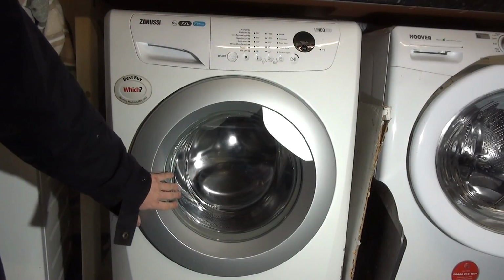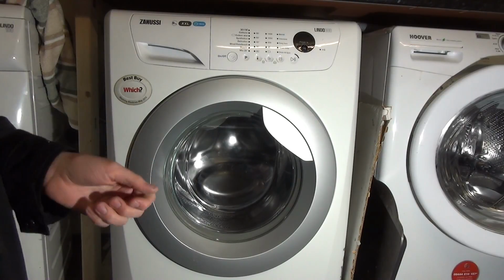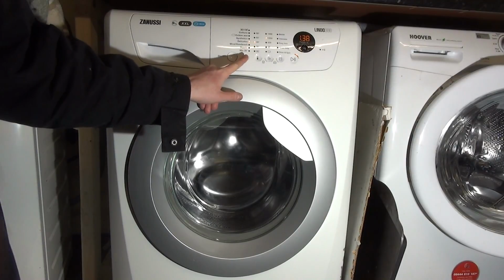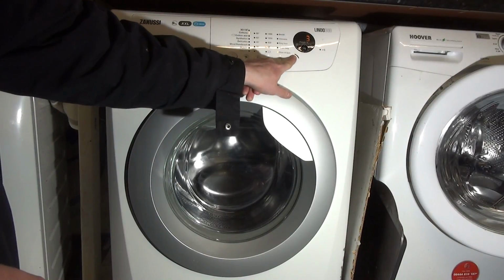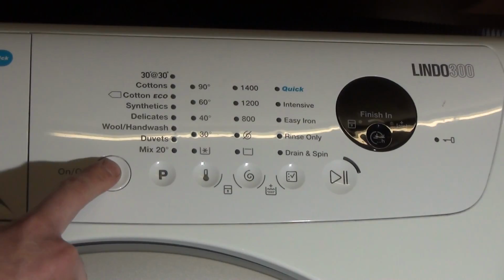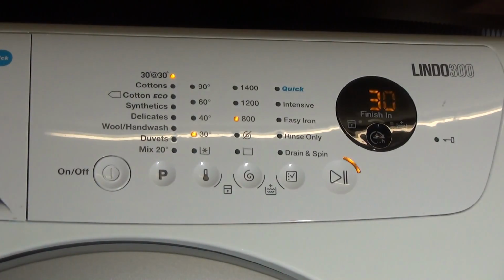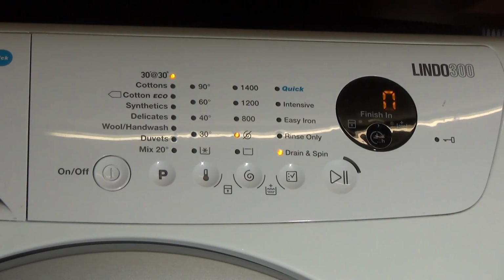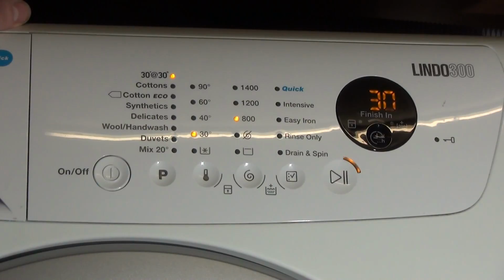How to Tip #108 : activate and deactivate beeper on zanussi lindo 300 Washing machine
A how to video instruction guide on how to activate and deactivate the final beeper on A Zanussi Lindo 300 Washing Machine. this guide is only to turn off the the beeper at the end of the cycle as the beeper for the touch buttons.